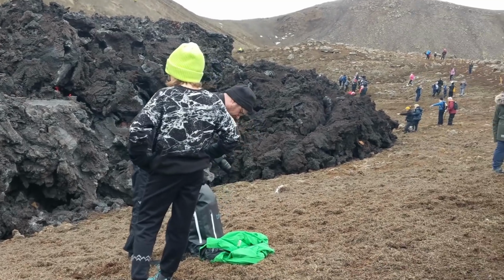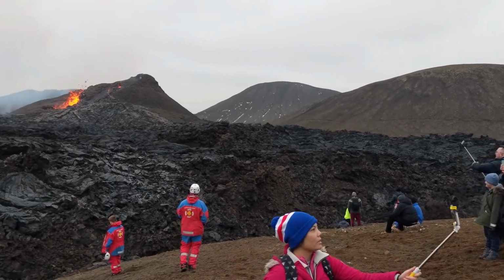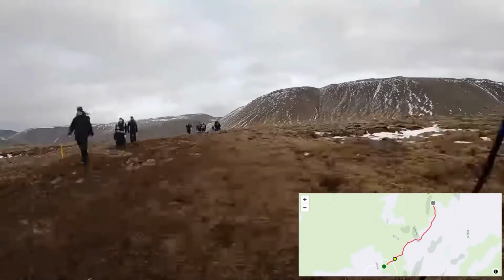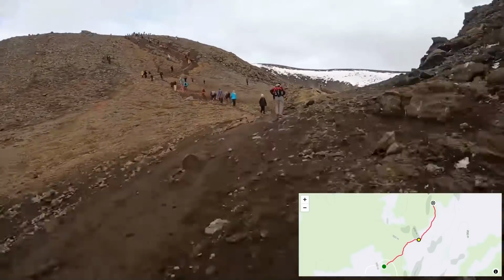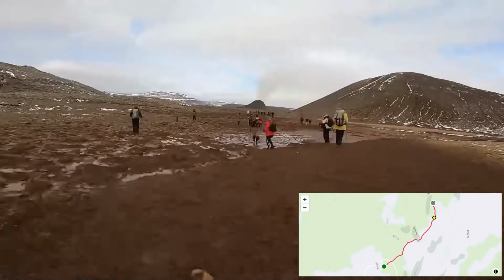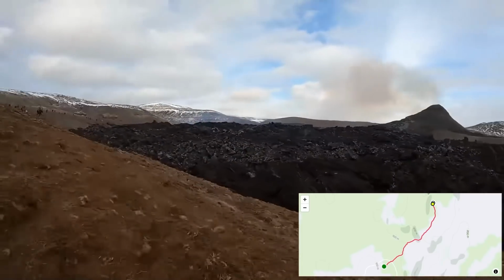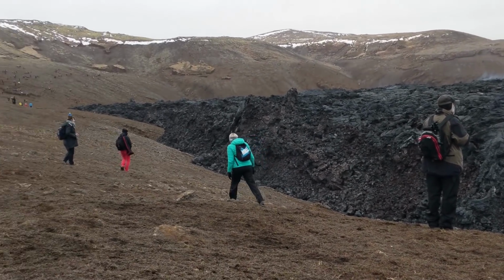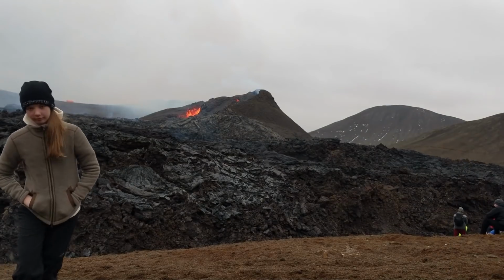Full Walk To the Eruption - From the Parking Area to the Volcano & Lava in Geldingadalur, Iceland!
The walk to the eruption has multiple pathways now. Here's a video of the entire walk of one of the paths to the eruption along with some videos I took today while there. You can really see how massive this thing is becoming.

Walking video by Guðmundur Karl Karlsson. Check out his Time Warp Iceland channel here for tons of great stuff